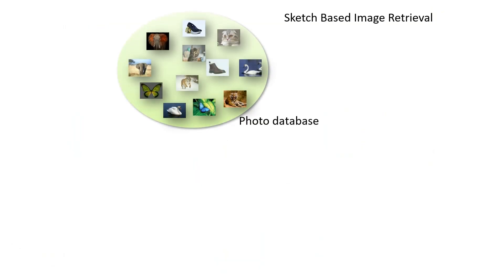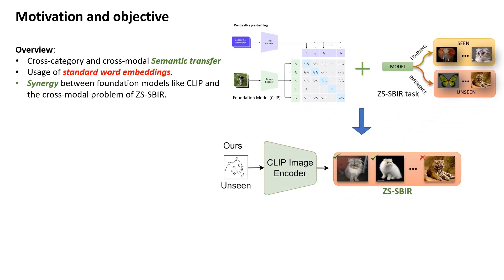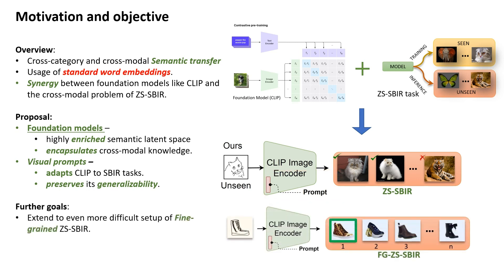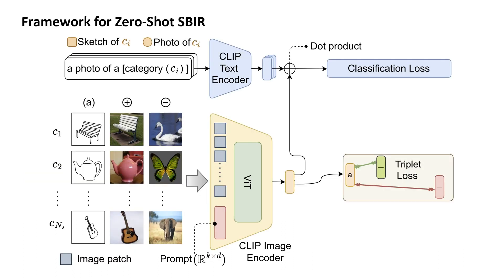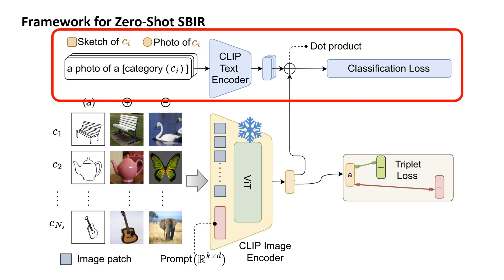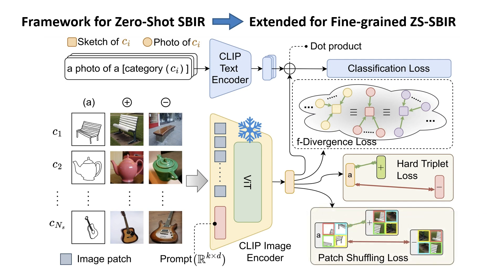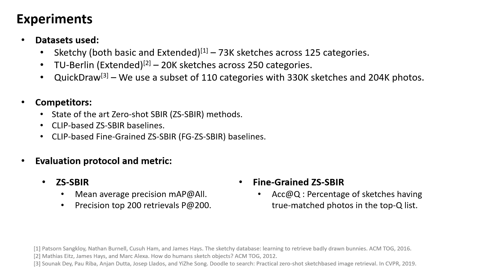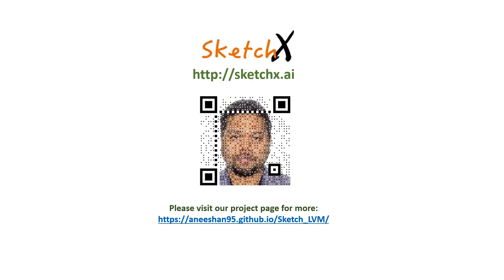[CVPR 2023] CLIP for All Things Zero-Shot Sketch-Based Image Retrieval, Fine-Grained or Not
An overview of our paper 'CLIP for All Things Zero-Shot Sketch-Based Image Retrieval, Fine-Grained or Not'.
Work accepted in CVPR 2023.
Authored by : Aneeshan Sain, Ayan Kumar Bhunia , Pinaki Nath Chowdhury, Subhadeep Koley, Tao Xiang , Yi-Zhe Song.